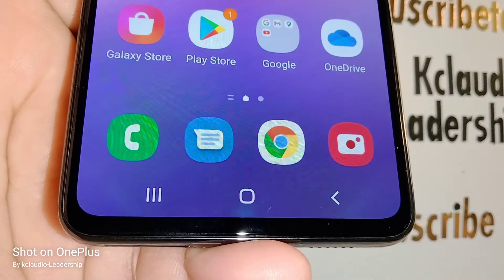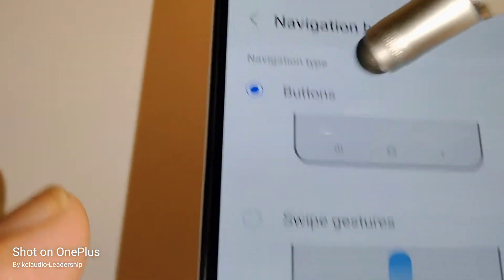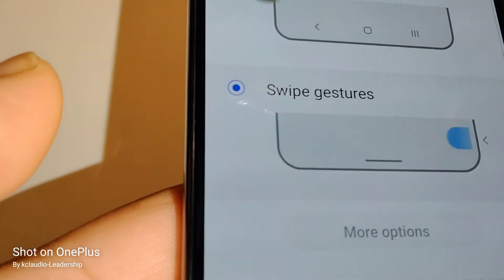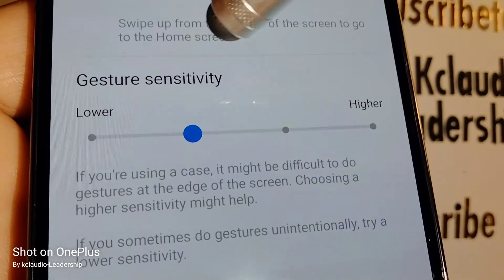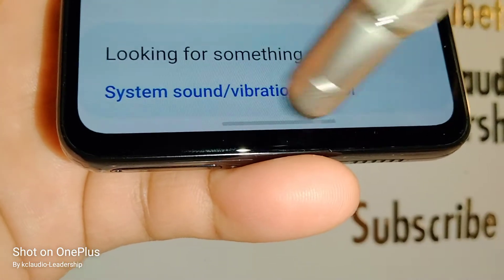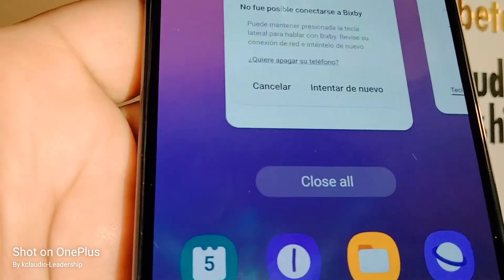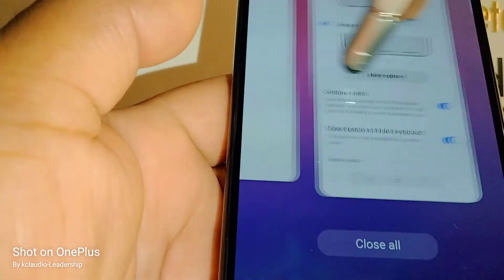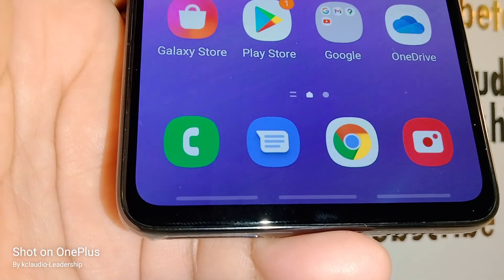Change Screen Navigation | change order of buttons | Set gestures to navigate the screen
How to change navigation screen from buttons to gestures on Samsung Galaxy A53 5G August 2022.
- gestures: is when there is a line or bar at the bottom of the screen and allows you to slide up, slide from right to the left to go  go back 🔙